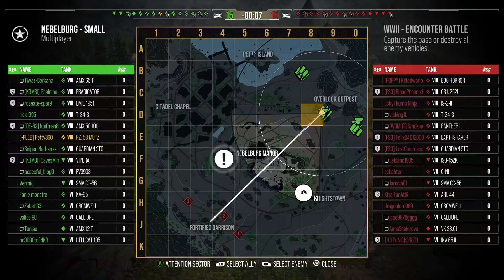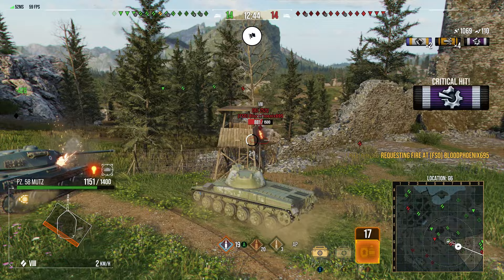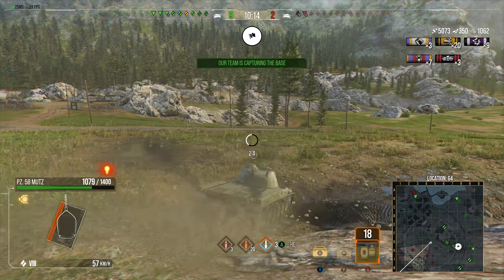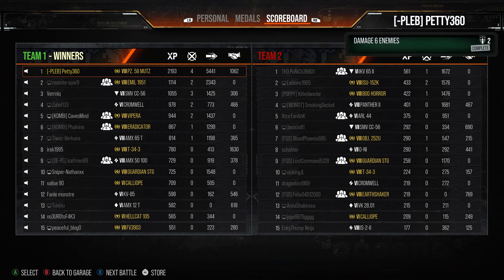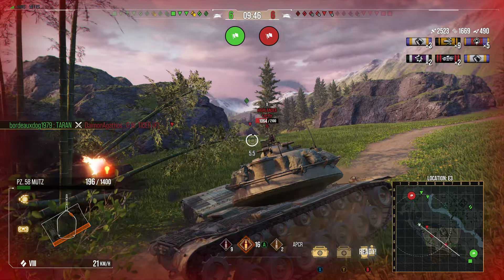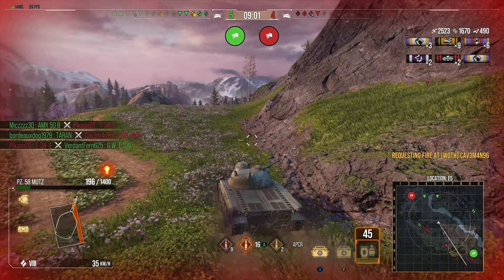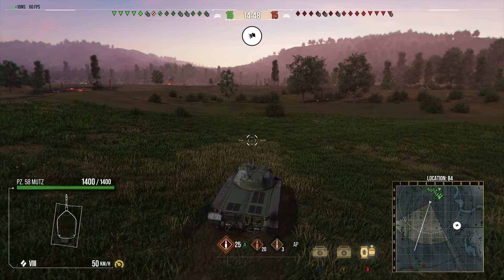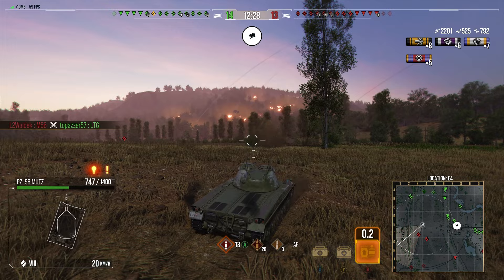PZ 58 Mutz Season Pass Tank Again ll Wot Console - World of Tanks Modern Armor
World of Tanks Console Gameplay of the German tier 8 premium medium the Pz 58 Mutz in wot console and world of tanks console modern armor